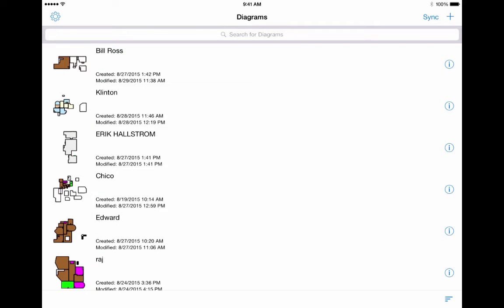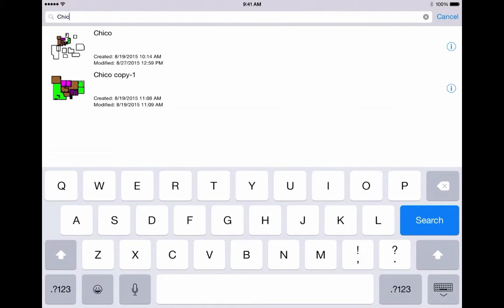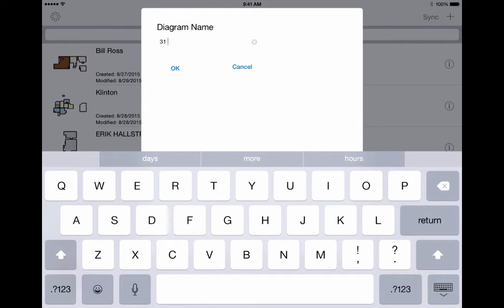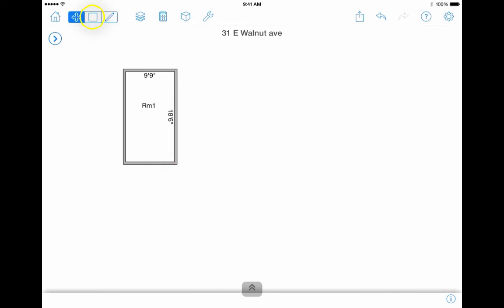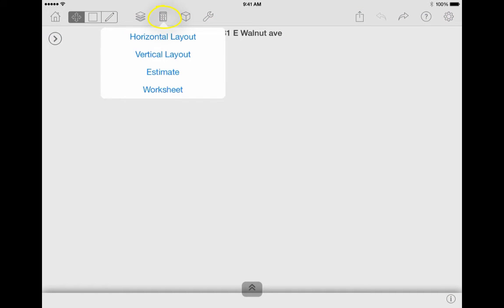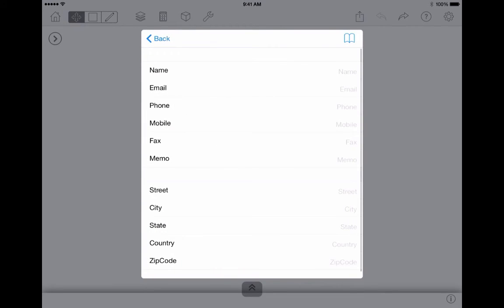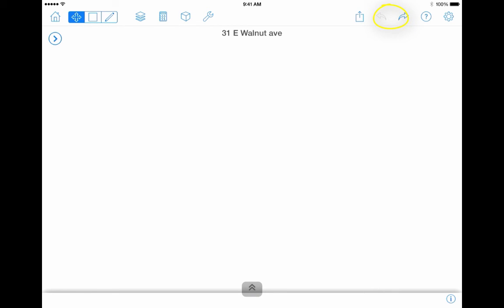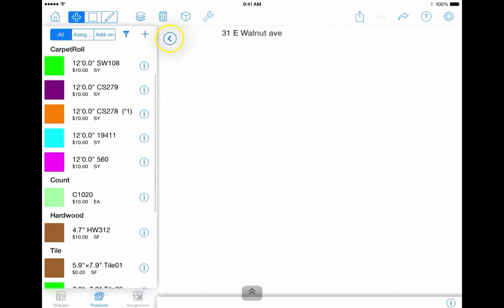Introduction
-Introduces icons on various user screens
-How to navigate throughout the application
-Essential functions to get started